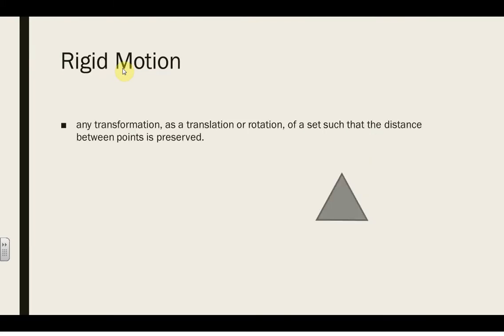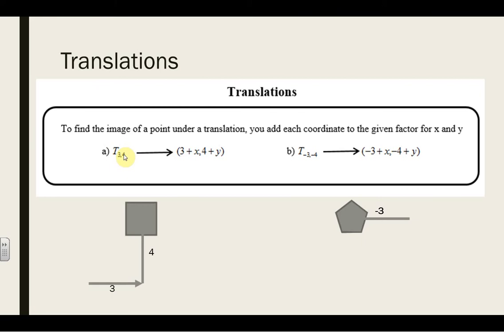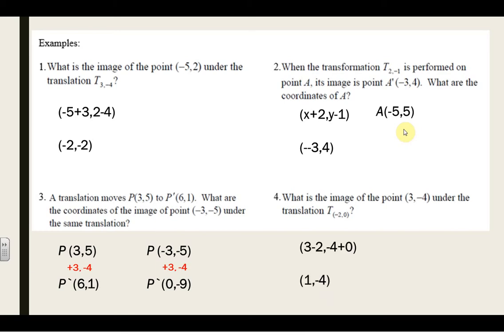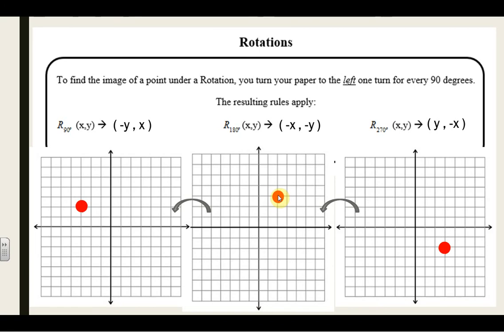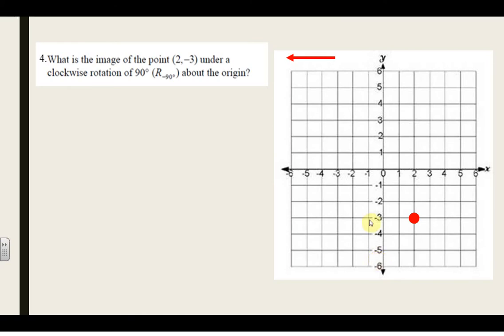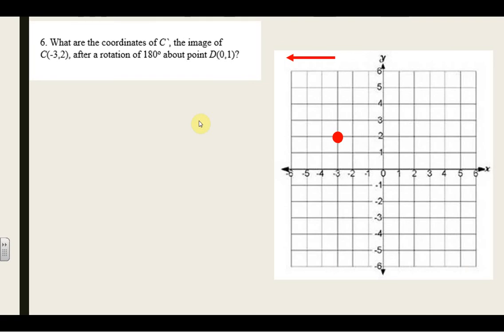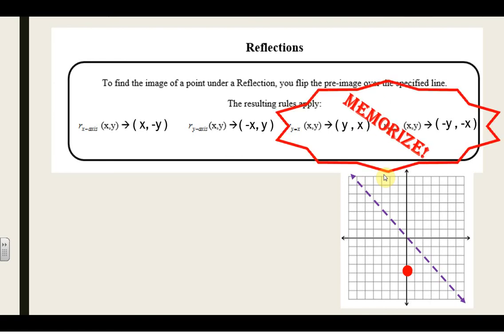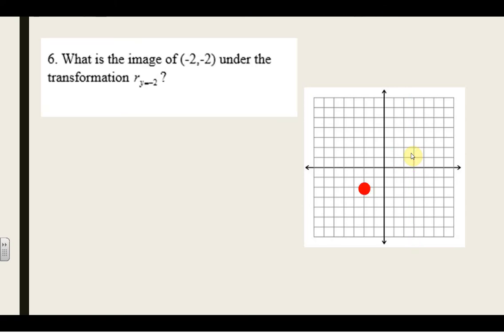Types of Transformations